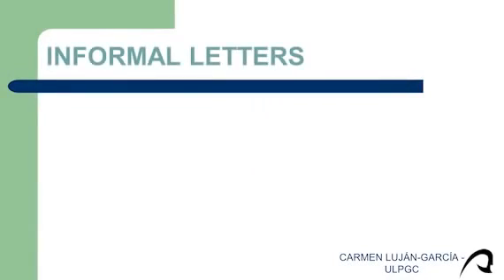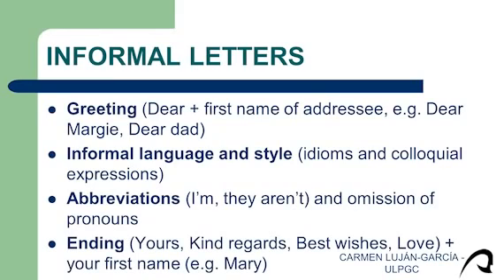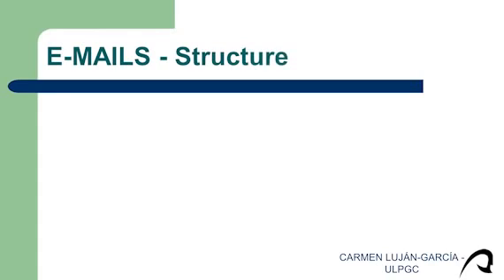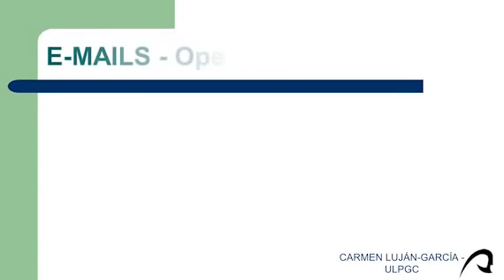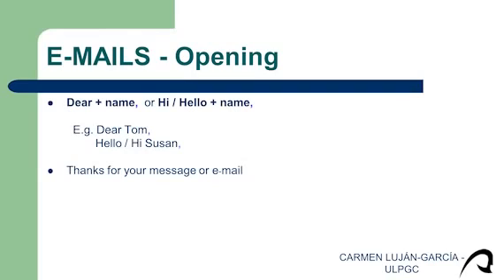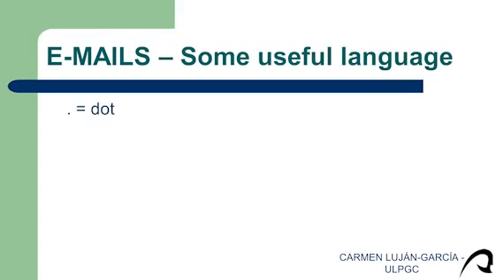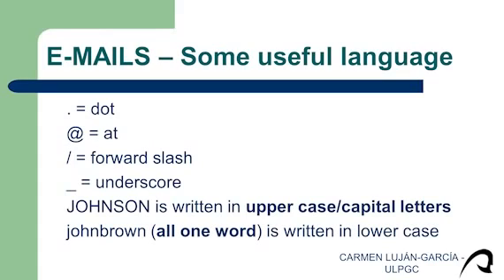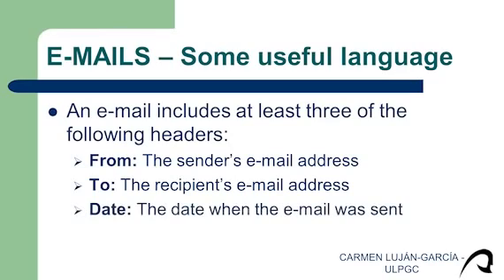English formal letters, informal and email writing